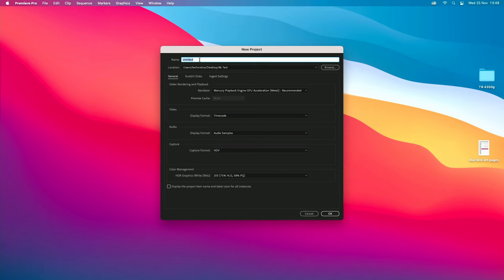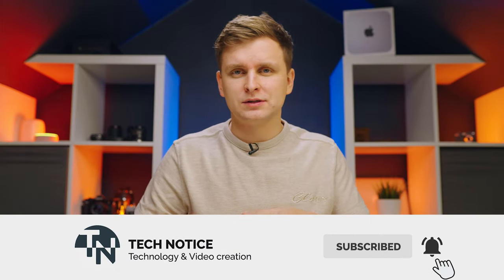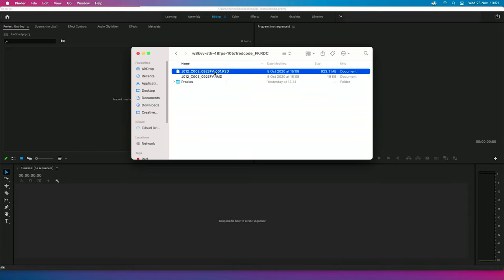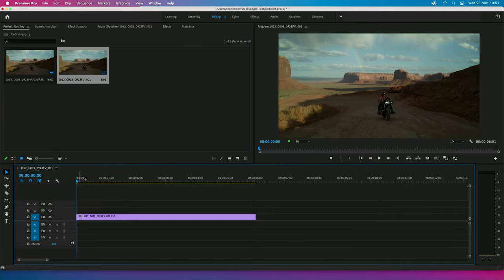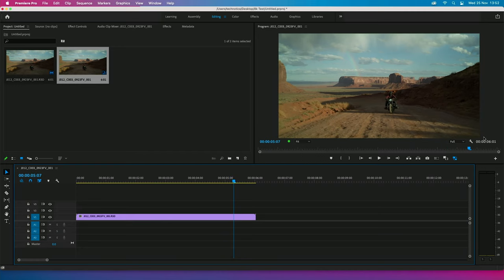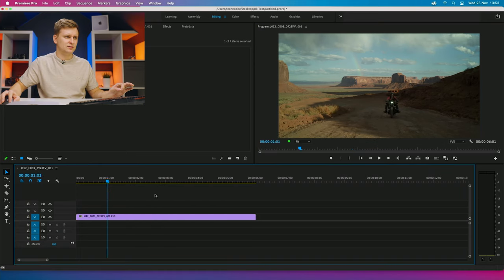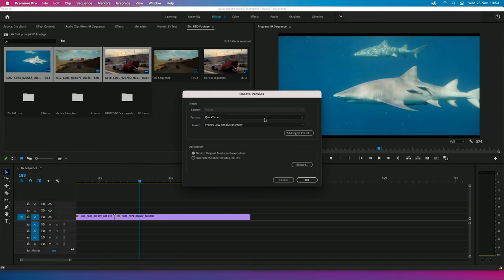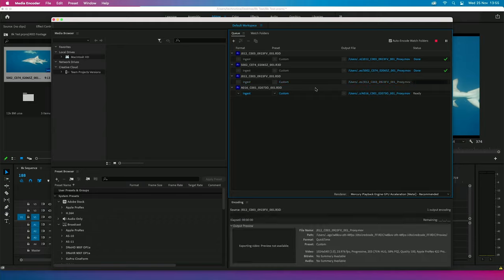How to use Proxies on Mac Mini M1? | Speed up your Premiere Pro Workflow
So Premiere Pro is laggy on M1? Use proxies, and here's how.

0:00 Intro
0:11 Artlist & Artgrid
1:27 Two ways of making Proxies on Premiere Pro
1:45 Proxies when creating a project
2:08 Which proxies settings to use on Mac & Windows
2:43 Automatic Proxies Demonstration
3:18 RED RAW 8k demo
3:44 How to toggle/enable proxies
4:20 Does Premiere use proxies when Exporting sequence?
4:30 Second Way of using proxies
5:26 Why use Proxies?

Video produced by Lauri Pesur